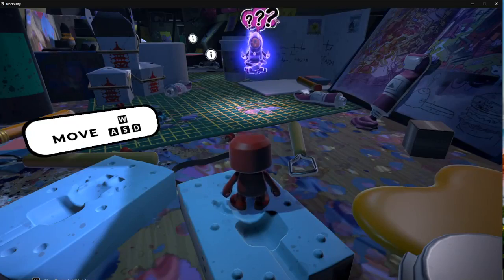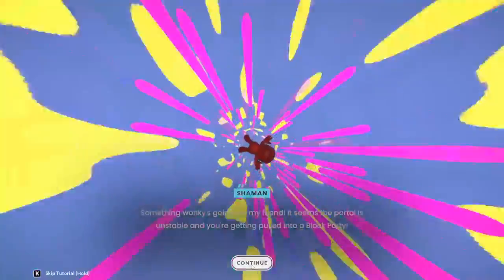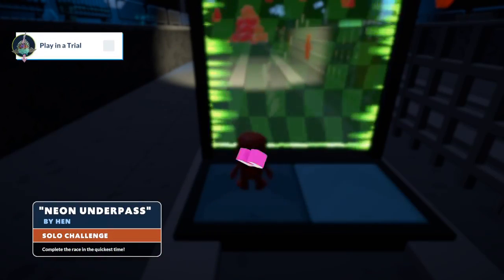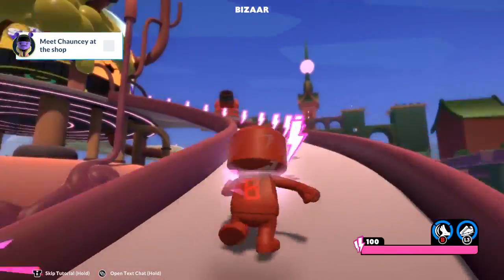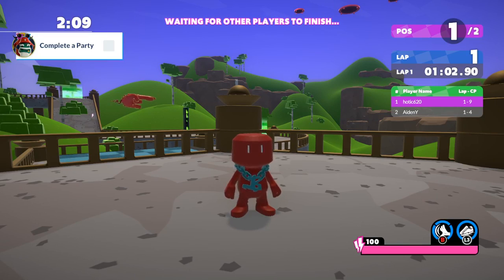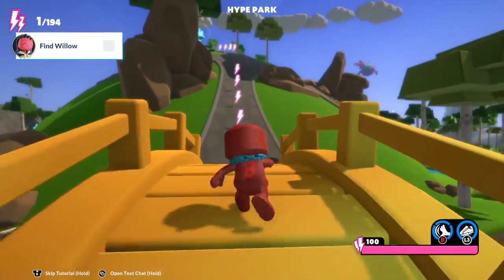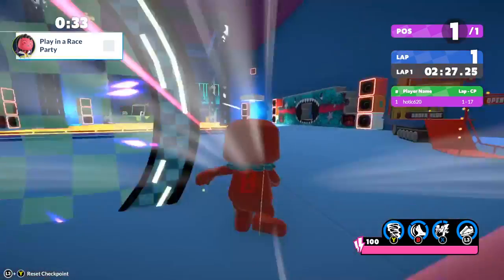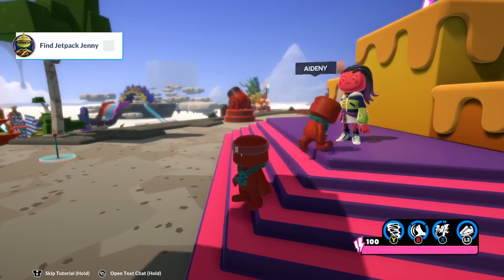Blankos Block Party! Game Play Part 1